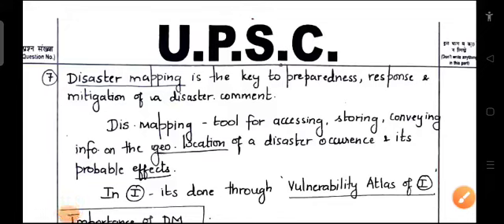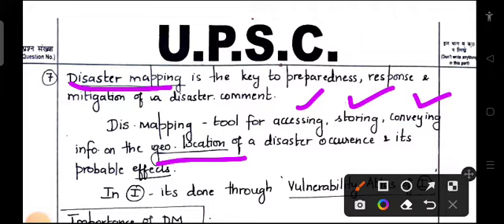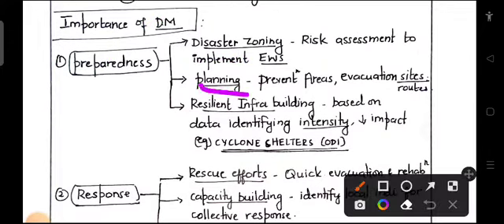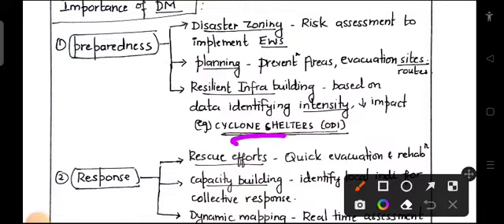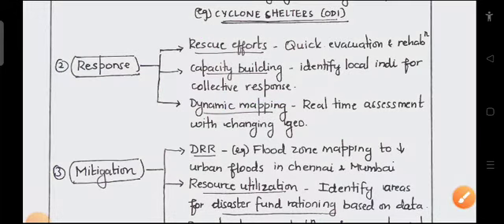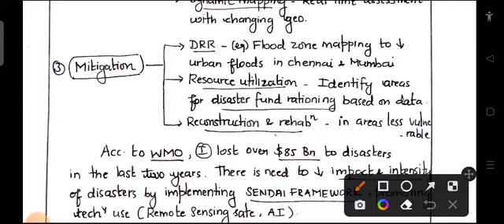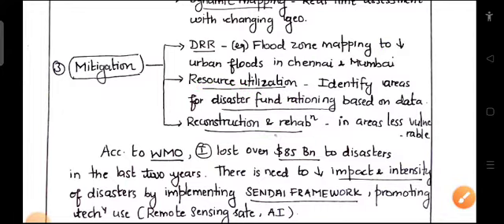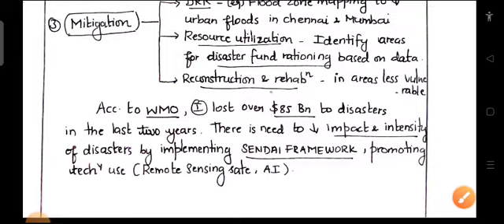DAY 30 | PART 2